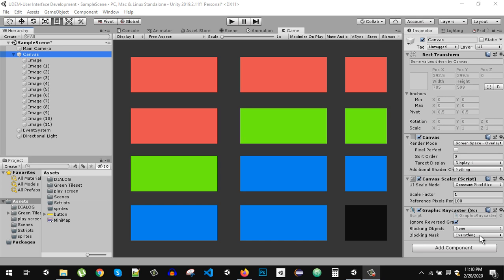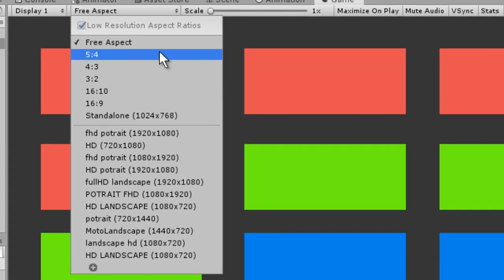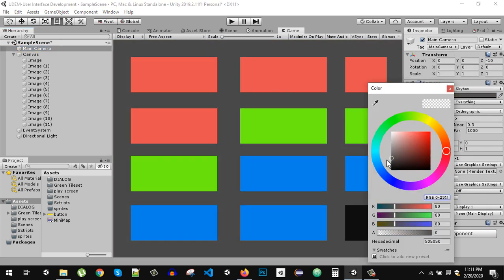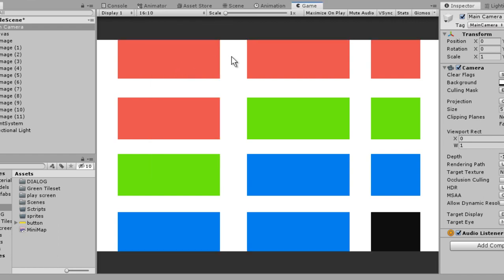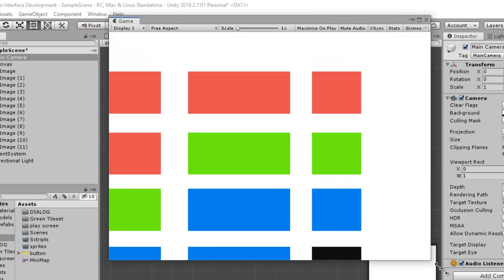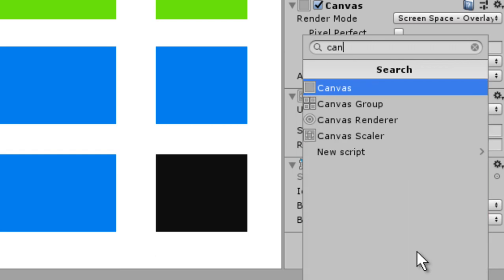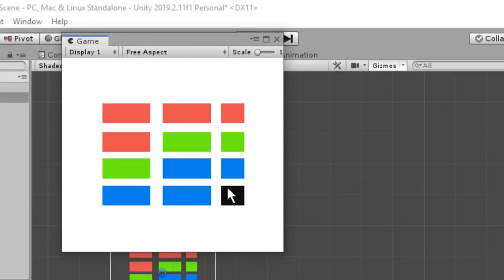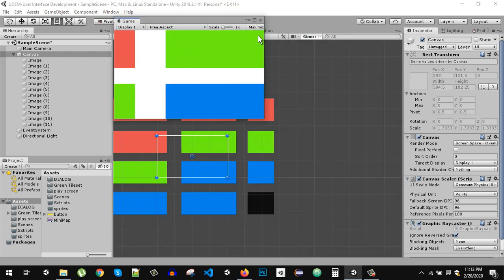Unity Responsive UI Tutorial - Canvas Scalar [04]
How to create responsive UI in unity3d using canvas scalar for mobile devices with different screen sizes and aspect ratios.